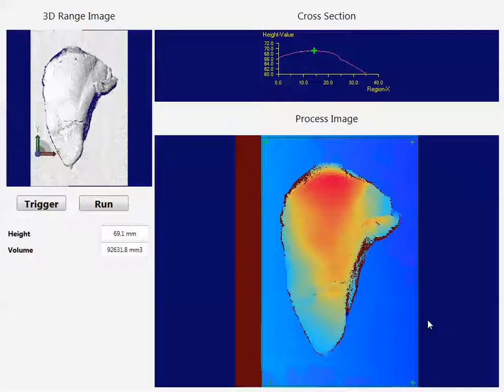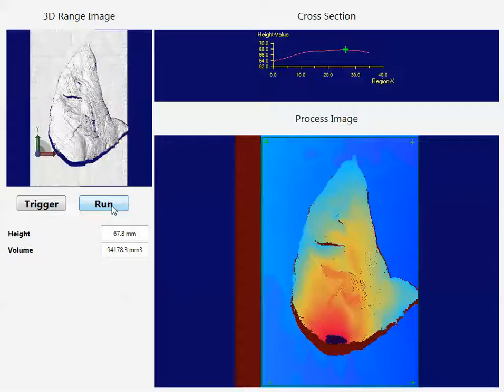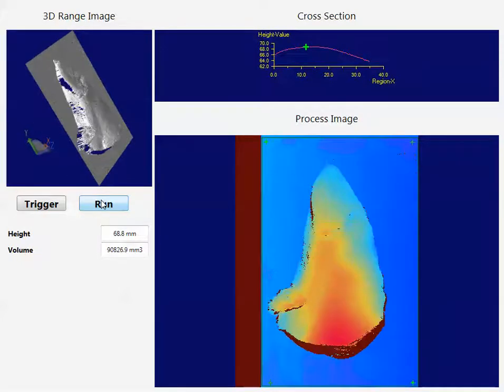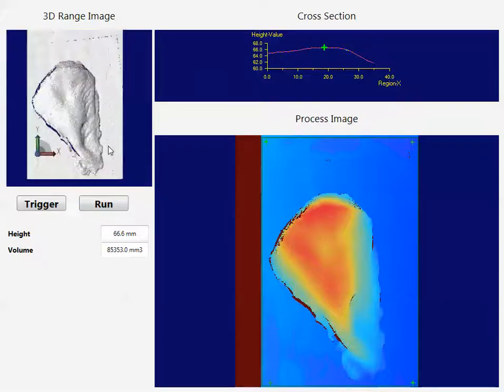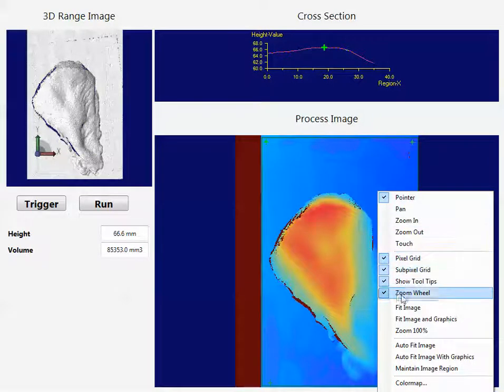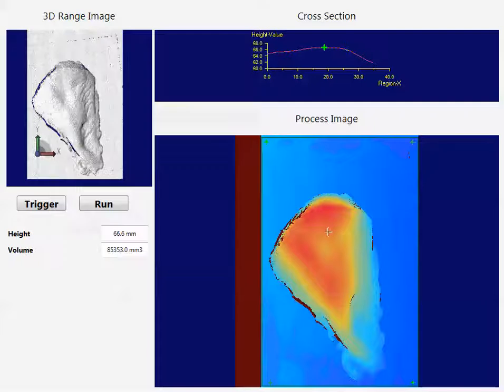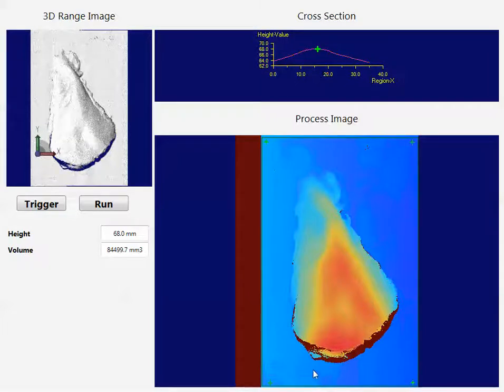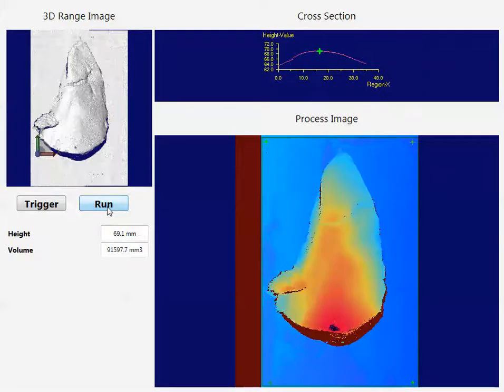Chicken Breast Inspection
Cognex 3D for inspection of height and volume of a chicken breast